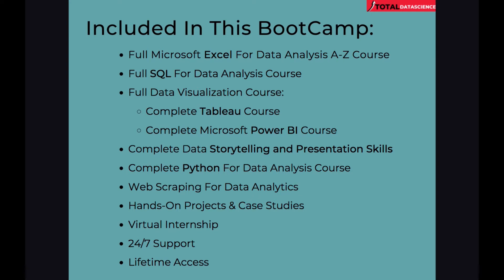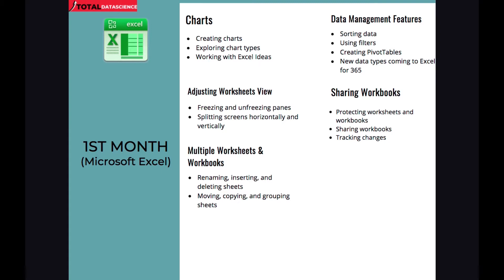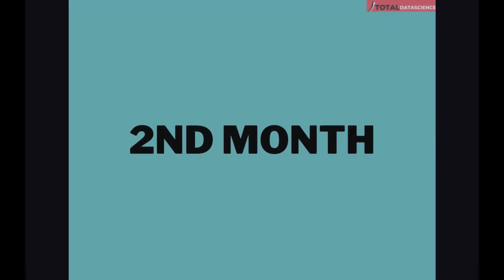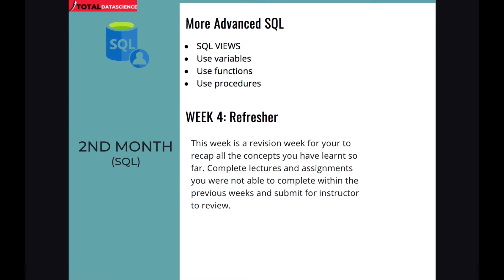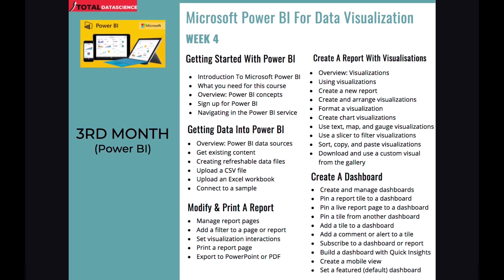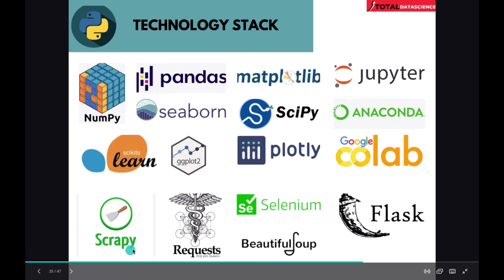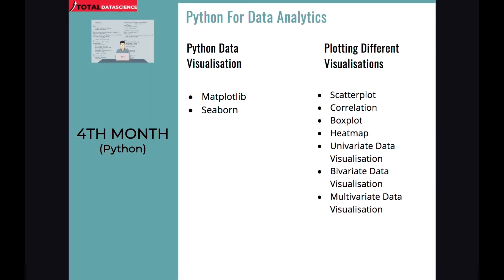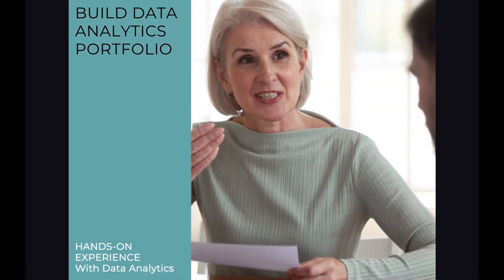CURRICULUM: Full Stack Data Analyst A-Z™ BootCamp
This course has been designed by industry professional Data Analysts to help you become a Full Stack Data Analyst.
We have carefully chosen topics that every professional Data Analyst should master and have carefully explained them to make you a professional Data Analyst

In this course, you will:
1. Master Complete Excel for Data Analysis
2. Master Complete SQL for Data Analysis
3. Master Complete Python programming for Data Analysis
4. Master Complete Data Visualization:
Tableau
Microsoft Power BI
5. Data Storytelling and Data Presentation
6. Complete Web Scraping for Data Analysis
7. Statistical Data Analysis in Python and Excel
8. How to prepare and draw insights from data using Python, Excel, SQL, Tableau, and Power BI
9. Understand the Data Analysis Ecosystem
10. Virtual Internship
11. 24/7 Instructor Support
12. Lifetime Access
We have 24/7 instructor support to help you at each stage of your learning journey.
The instructors in this course are experienced with over 17+ years of experience in the industry.
You will be guided step-by-step through all the concepts.
There are exercises, challenges, assignments, and projects to help you master the concepts

The enrolment links are as follows:

For Full Stack Data Scientist

International Payment Options:
1.
Combo plan gives you lifetime access to all courses on the platform including :
i. Full Stack Data Scientist

ii. Full Stack Data Analyst

iii. Master SQL for Data Science

iv. All future courses

2. Pro Plan: (lifetime access to one course)
3. Basic Plan: (renew every 3 months)

For Full Stack Data Analyst

1.

2. Pro Plan: (lifetime access to one course)
3. Basic Plan: (renew every 3 months)